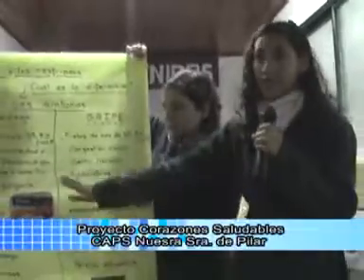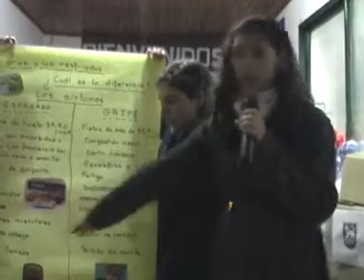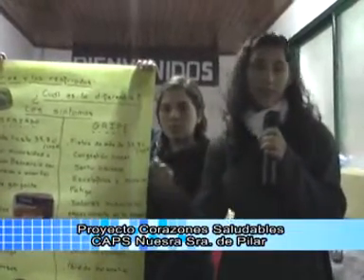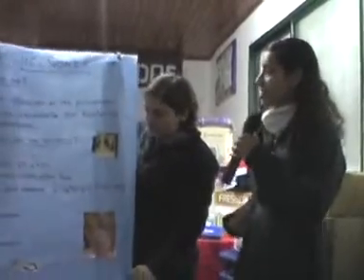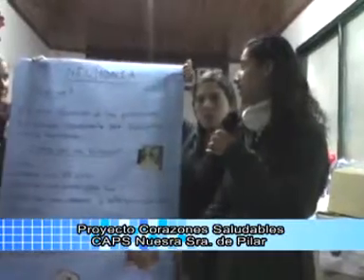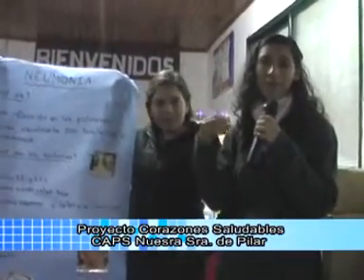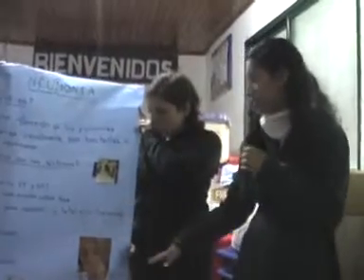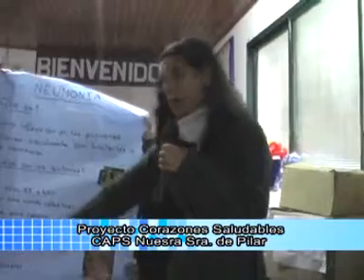EMBAJADA DE EEUU EN CAPS DE SAN PABLO TUCUMAN PARTE 1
Jóvenes Embajadores llevan a cabo su Proyecto Comunitario "Corazones Saludables" en la provincia de Tucumán.
El Centro de Atención Primaria de la Salud "Nuestra Señora del Pilar", situado en la localidad de San Pablo, a 16 Km. de la ciudad de San Miguel de Tucumán, fue el lugar de encuentro y destinatario de las donaciones del Proyecto "Corazones Saludables" el 4 de junio pasado.  El proyecto tuvo como objetivo concientizar a la población sobre las enfermedades cardíacas más comunes, y promover el desarrollo de actividades físicas y deportivas.
Este evento fue diseñado y desarrollado por los Jóvenes Embajadores Nadine Poder de San Luis Capital, Brenda Marella de Ushuaia- Tierra del Fuego, Marcos Francia de la ciudad de Buenos Aires y,  Pablo Cataldo, residente de San Pablo, Tucumán.
Este grupo de alumnos donó banquetas, ventiladores, un tensiómetro pediátrico, una balanza, colchonetas, pelotas, medicamentos, palitos baja lengua, entre otros elementos útiles para la gente que concurre a este centro asistencial. También programaron talleres relacionados al cuidado de la salud y coordinaron una serie de actividades recreativas para los vecinos de la zona.
Este proyecto de servicio a la comunidad fue financiado por Compañeros de las Américas y respaldado por la Embajada de los  Estados Unidos. Una ONG local, Fundación León, también colaboró con este emprendimiento incluyendo al centro asistencial de San Pablo entre sus programas destinados a la salud, facilitando la adquisición de medicamentos.
Después de la visita de los Jóvenes Embajadores a los Estados Unidos, eran sus deseos contribuir en forma solidaria con la comunidad y con organizaciones voluntarias de Argentina, es por ello que formularon este proyecto con la intención de despertar interés, movilizar voluntarios y fomentar relaciones fructíferas entre los jóvenes y los adultos de Argentina para asegurar continuidad en la tarea y éxitos a largo plazo.
 En este encuentro en la localidad ubicada a pocos kilómetros de San Miguel de Tucumán estuvo Diana Page, Consejera de Asuntos Publicos de la Embajada de Estados Unidos en la Argentina, junto a Laura Demoy, de la oficina cultural y coordinadora de los programas de jovenes de la representación diplomática.